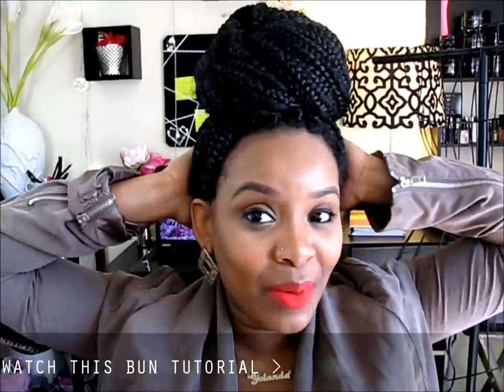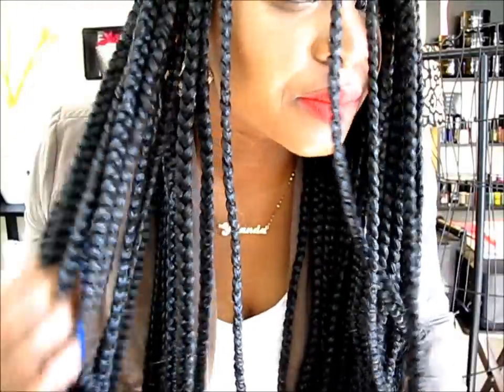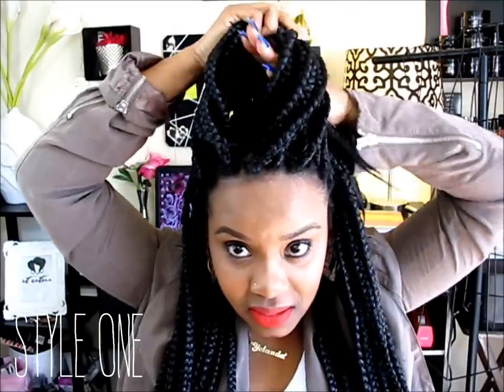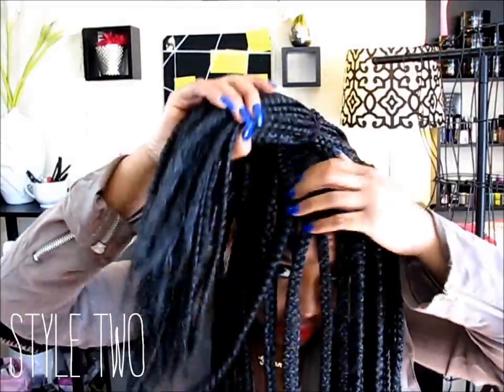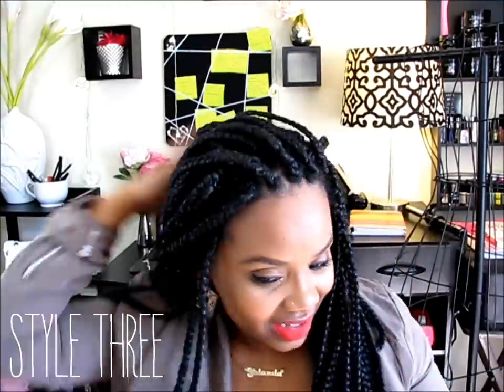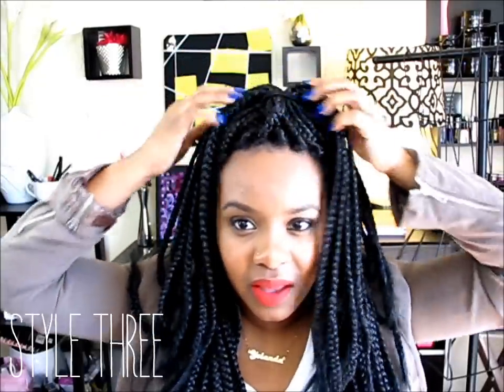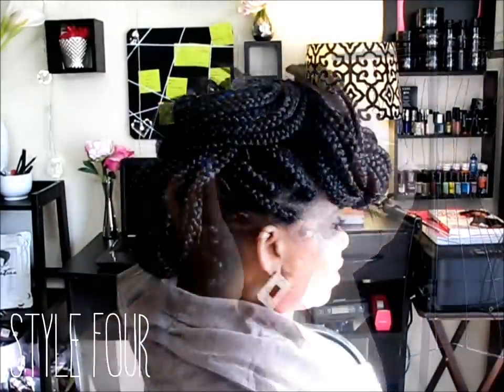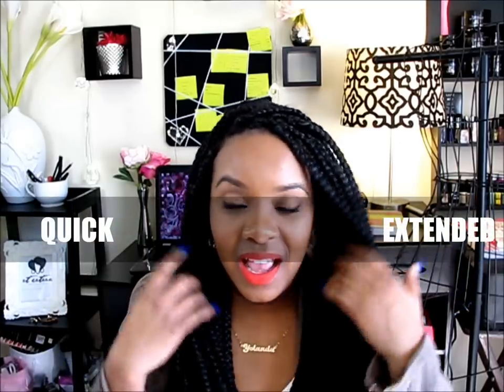NATURAL HAIR | Quick Styles with Poetic Justice Braids (Box Braids)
In this video I show you a few quick styles that you can do with your box braids. All you need is a goody hair band.